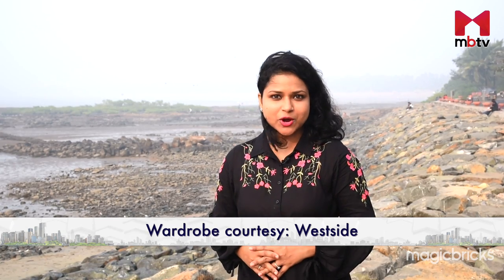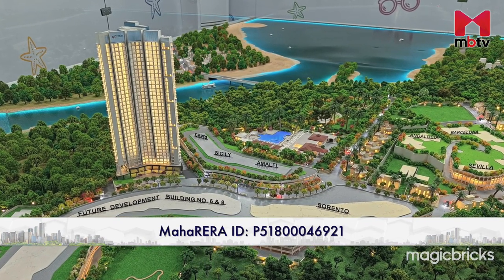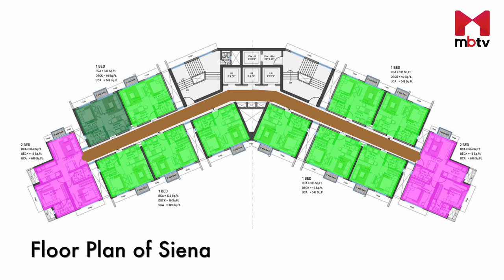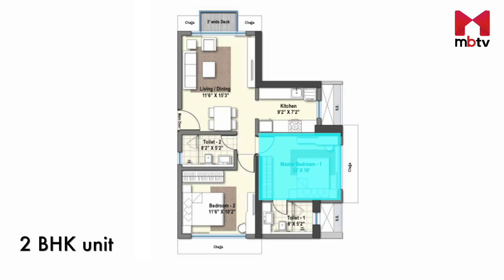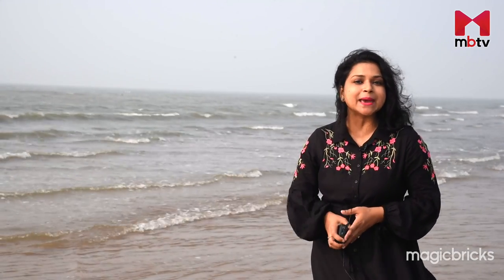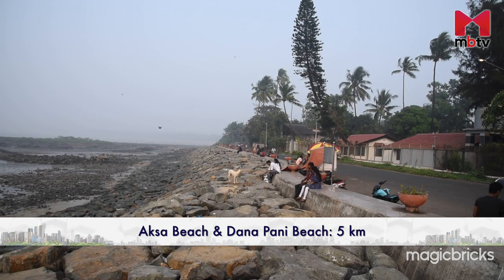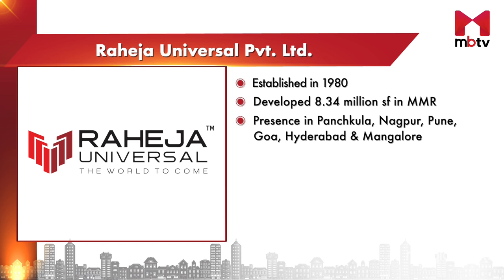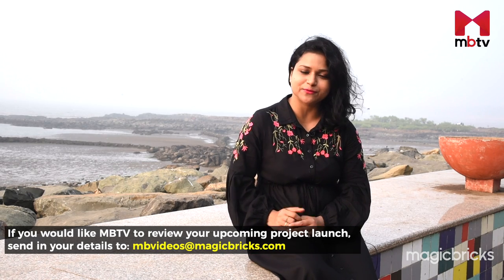Project Review: Raheja Exotica Siena, Madh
Do you daily wish to wake up to a scenic beauty? What if you get a life you won’t need to take a break from? Well, if you wish so… then check this Project Review from MBTV before proceeding with your house hunting check.

Raheja Exotica, a luxury township is being developed by Raheja Universal Pvt. Ltd. It is a gated community with several towers spread across 30 acres. Their new tower Siena is of 25 floors and offers 1 & 2 BHKs. While the 1 bedroom apartments are of 333 sf carpet area, the 2 bedroom apartments are of 624 sf carpet area.

Madh is easily accessible by road and just minutes from Versova via the operational ferry service. The major approaching roads here are Madh-Marve road and Pascal Wadi road. Malad railway station is at a distance of 14 km via Madh-Marve road and Mumbai International Airport is around 26 km via Madh-Marve road and Western Express Highway. The under construction Metro Lines 2 and 3 will be connected to the already operational Metro Line 1 connecting Versova to other parts of the city in less than an hour.

Reputed schools, colleges, hospitals and employment hubs are in Malad and are around 11 km from the project. Apart from the school buses, jetty is one of the best and fastest travel options available in Madh. Madh Island, being a tourist spot, the famous Aksa beach and Dana Pani beach are within 5 km radius.

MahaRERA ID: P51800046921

00:00 Intro
00:27 About Raheja Exotica Siena
01:26 Master plan of the project
02:02 Floor plan of the project
02:43 Unit plan of a 1 BHK
03:00 Unit plan of a 2 BHK
03:23 Amenities offered
04:10 About the locality & Nearby infrastructure
06:06 About the developer
06:51 Project recap
07:12 Closing remarks